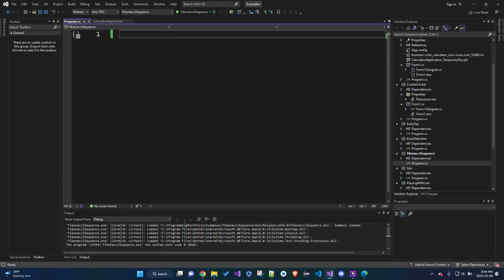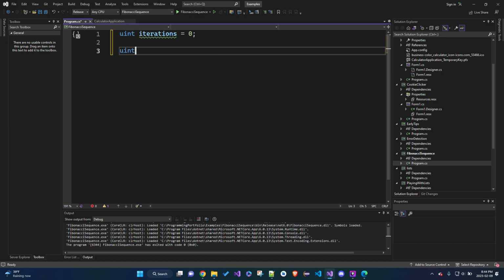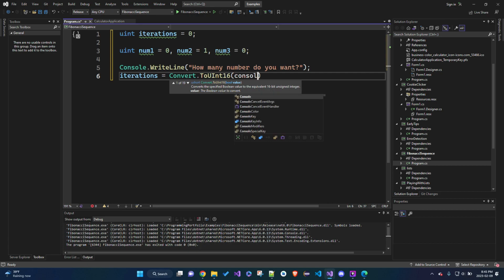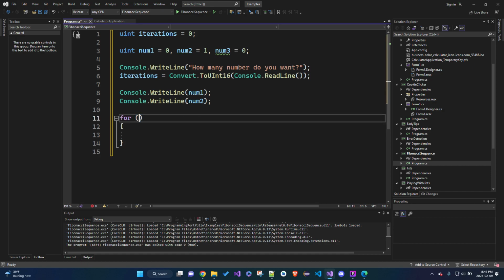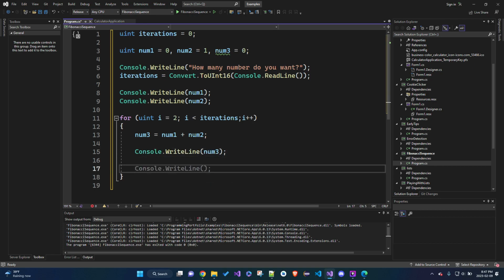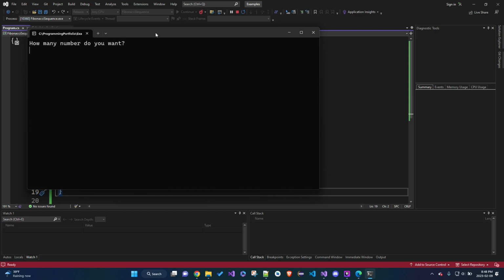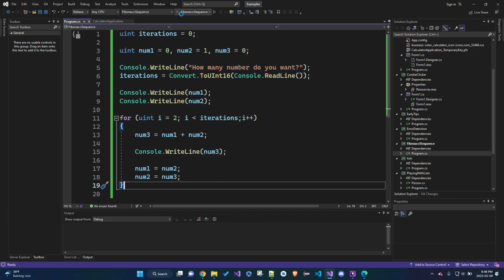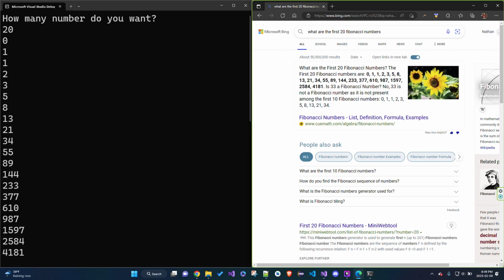Recreating the Fibonacci Sequence with C#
If you want to learn more about beginner programming, check out the "Beginner Tips" playlist.